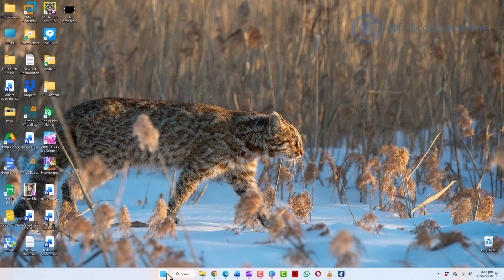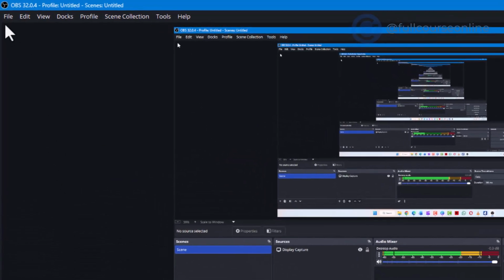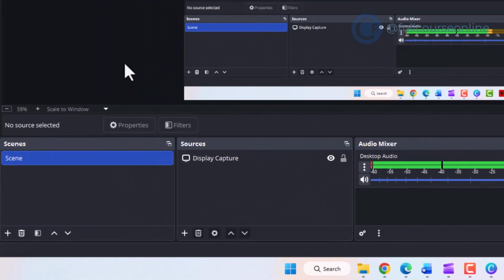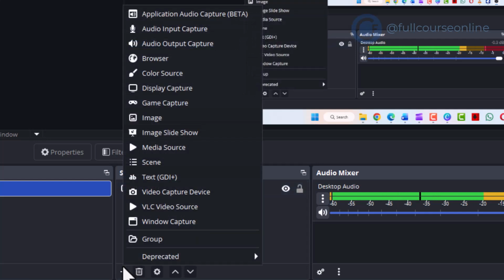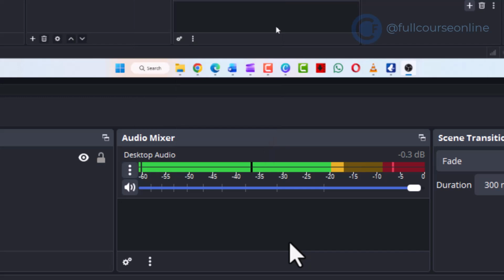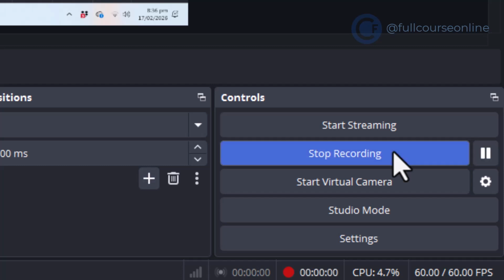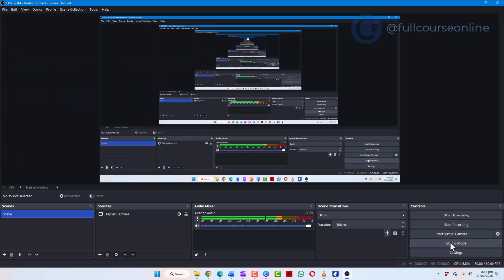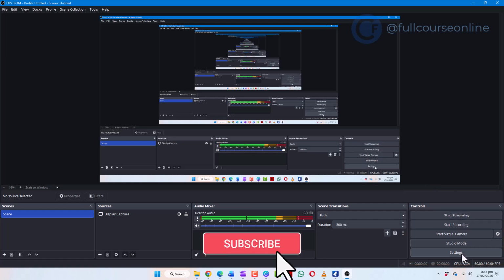OBS Studio Interface Explained for Beginners | Complete OBS Layout Guide 2026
In this video, you will learn the complete OBS Studio interface in a clear and simple way. If you are a beginner and feel confused after opening OBS for the first time, this guide will help you understand every important section step by step.

We cover:
Menu Bar and Settings
Preview Window
Scenes and Sources
Audio Mixer
Scene Transitions
Controls Panel
Studio Mode
Status Bar Information

This tutorial is perfect for beginners who want to start screen recording, gameplay recording, YouTube videos, or live streaming using OBS Studio.

After watching this video, you will clearly understand how OBS works and how all sections connect together.

Whether you want to record your screen, add a webcam, adjust audio levels, or start streaming, this video will give you a strong foundation.